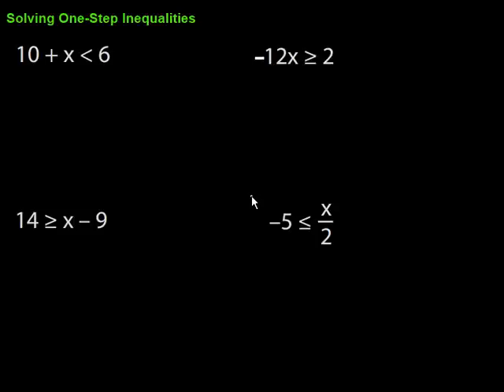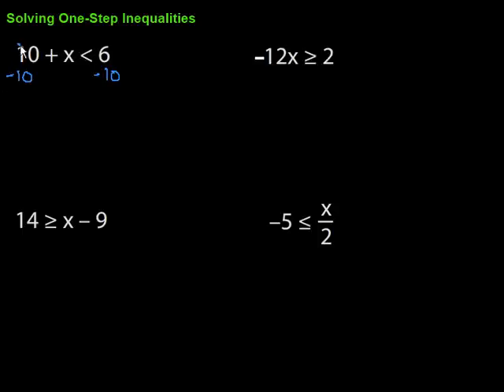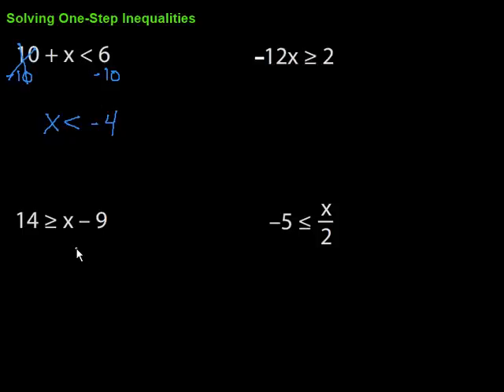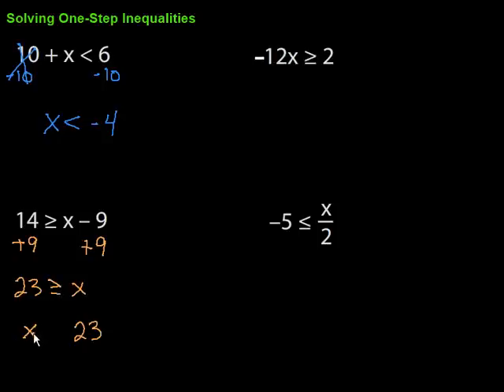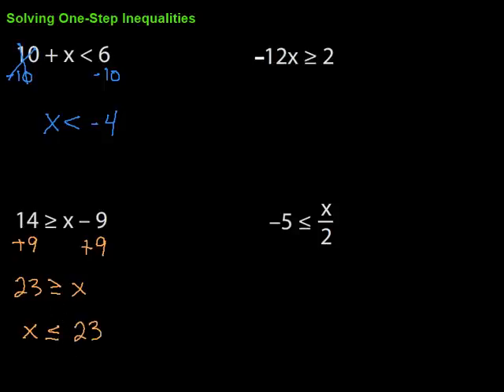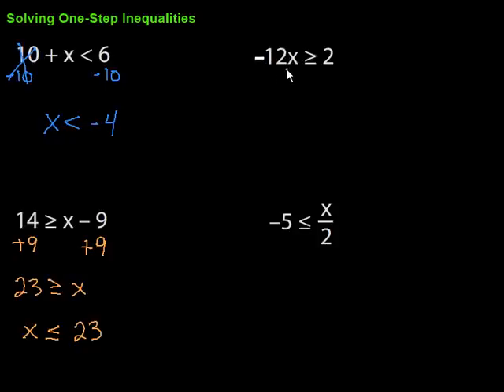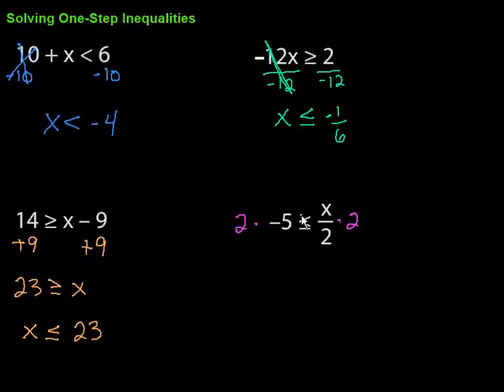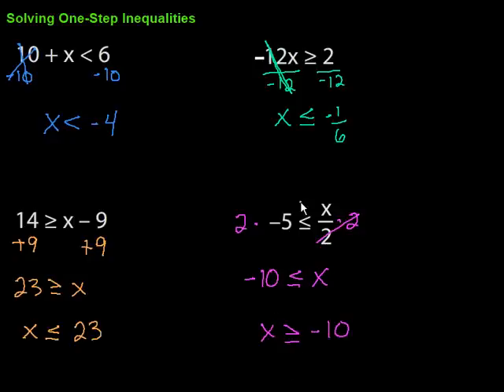Solving One Step Inequalities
This video covers solving one-step inequalities by adding, subtracting, multiplying, and dividing.  It includes 4 examples.